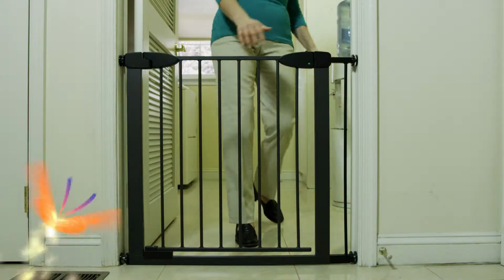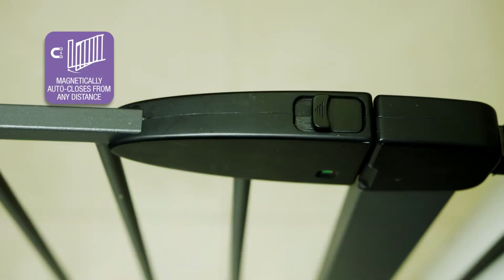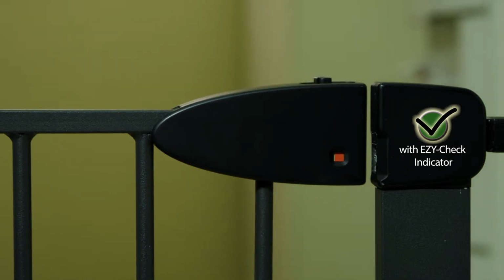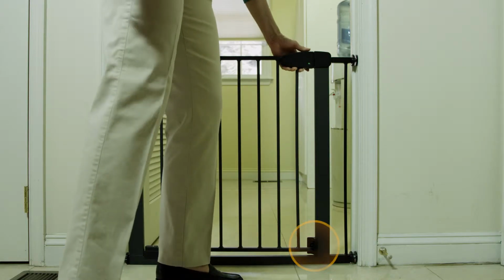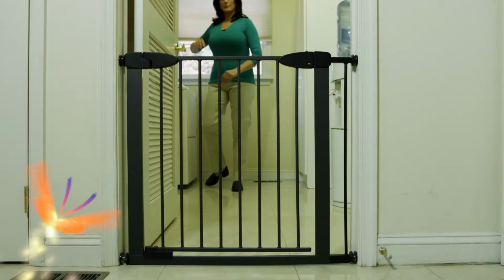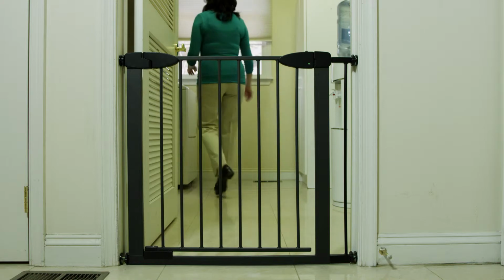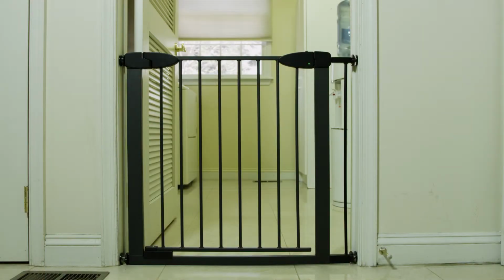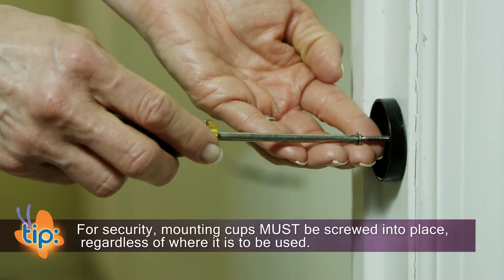Boston Magnetic Auto-Close Security Gate [#2026] Black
[#2026] Boston Magnetic Auto-Close Security Gate
Dreambaby® Boston Security Gates are a perfect way to add safety and security to your childproof home. They are suitable for openings between 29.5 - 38" wide, 29" high. Comes with 2 x 2.75" extensions.

• Magnetically auto-closes from any distance
• EZY-Check® lock indicator
• Smart Stay-Open feature

For security, all mounting cups MUST be screwed into place regardless of where it is to be used.

• Optional One-Way Stopper for stair use
• Swings in both directions